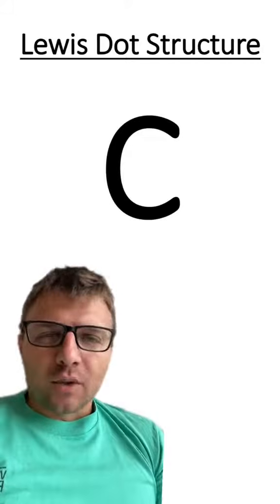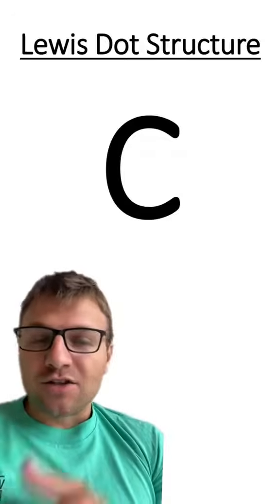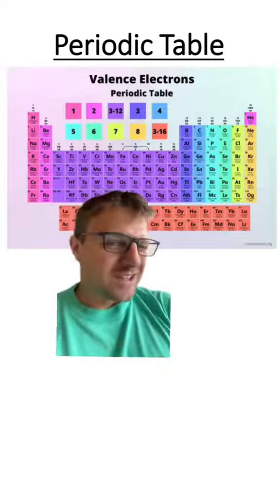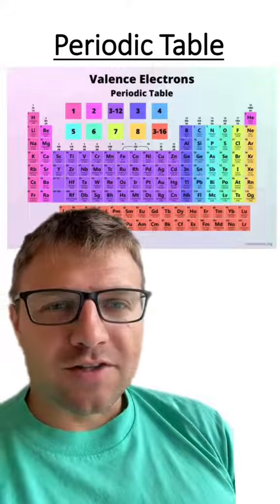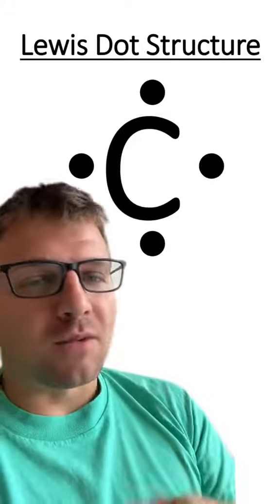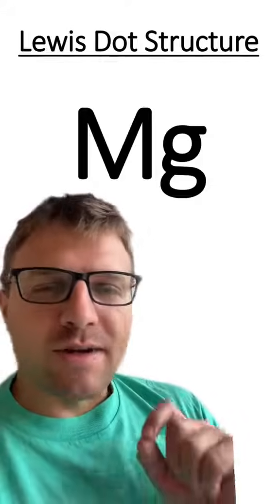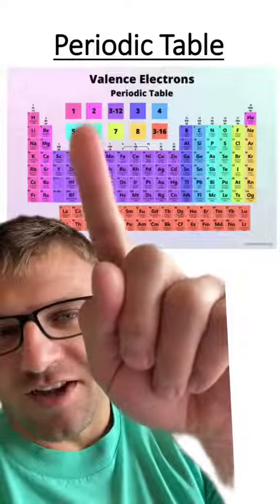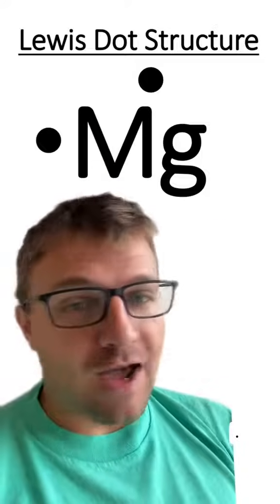Lewis Dot Structures